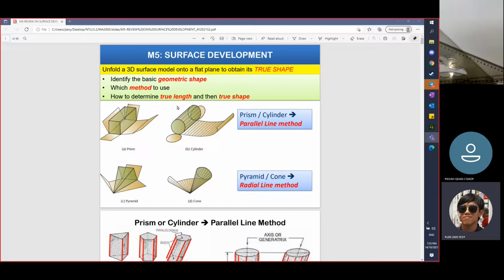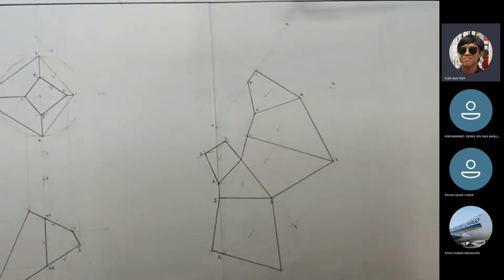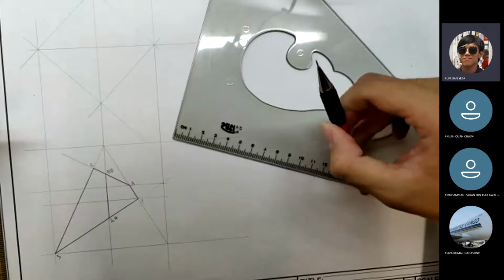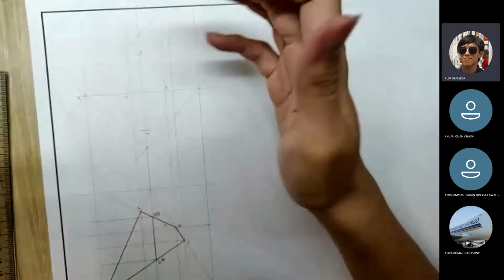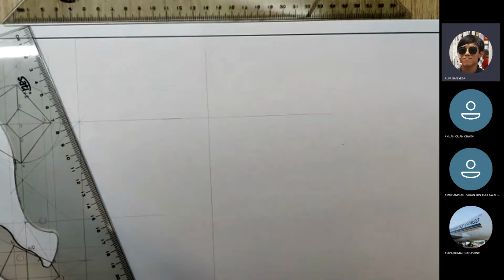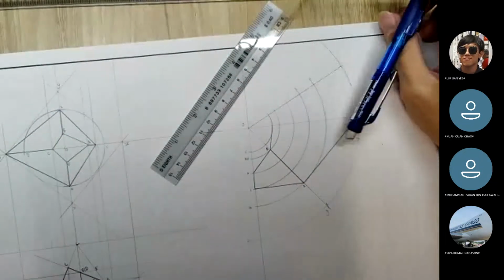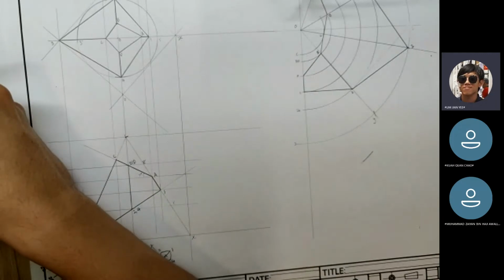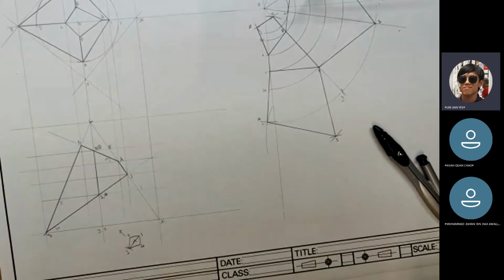Engineering Graphics PTP #6 2021